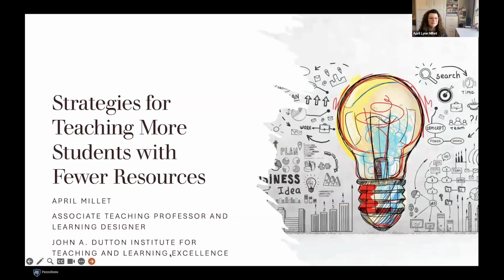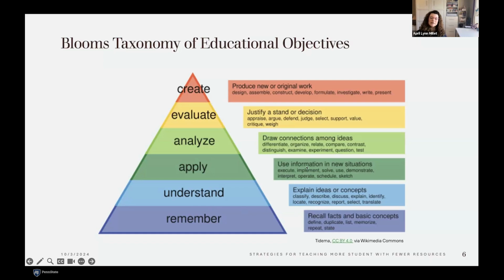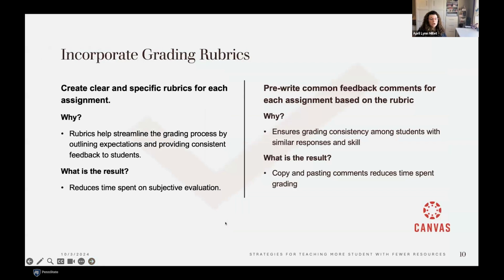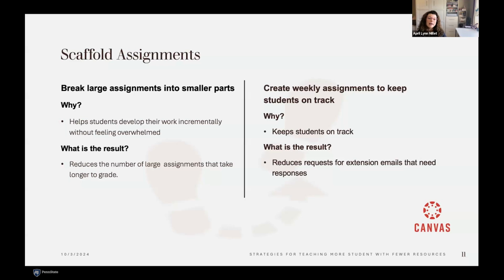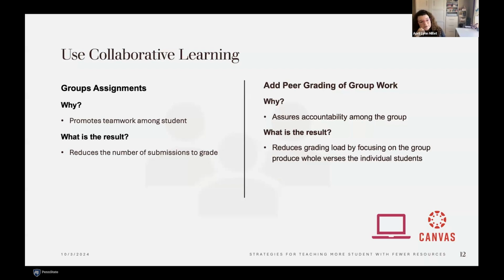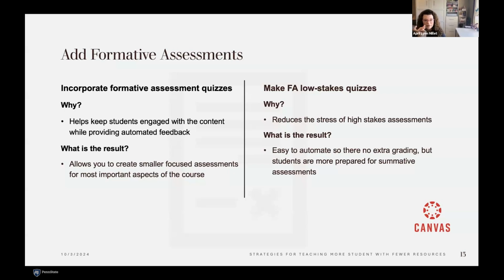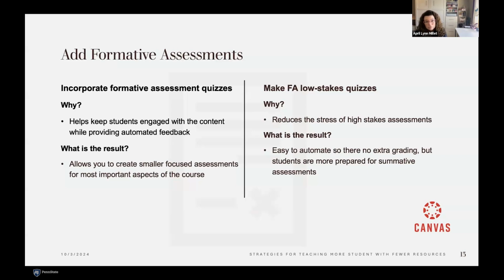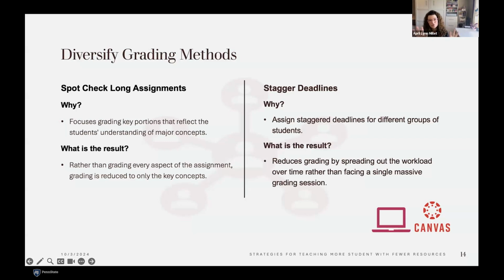Strategies for Teaching More Students with Fewer Resources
The University's budget changes are challenging faculty in numerous ways across the College. Chief among these is being asked to teach more students with fewer resources. Faculty who once used Teaching Assistants to help grade assignments and assessments may not have that as an option moving forward. In this session of DuttonLearn, we will delve into innovative strategies to maximize efficiency amidst these constraints. Join us as we explore techniques for managing large-scale assessments independently, using instructional design approaches to streamline grading processes, harnessing Canvas' functionalities to expedite grading, and other inventive solutions.